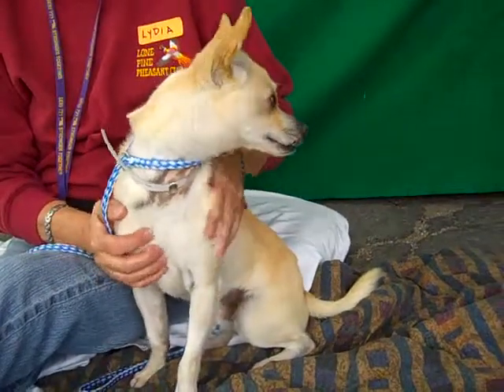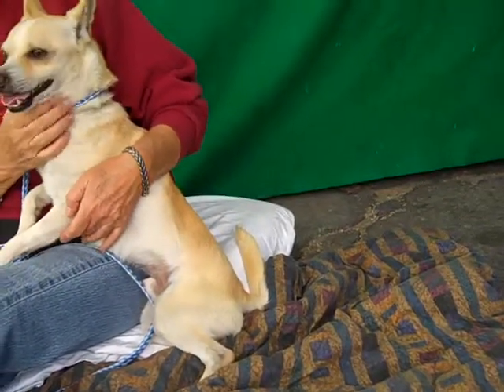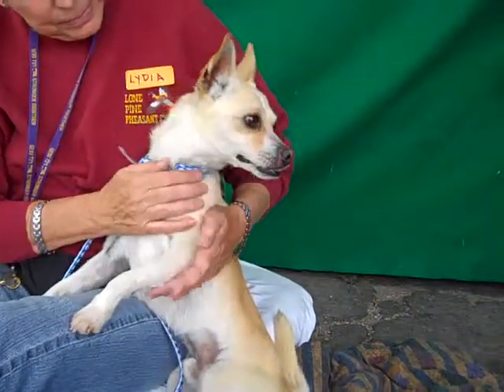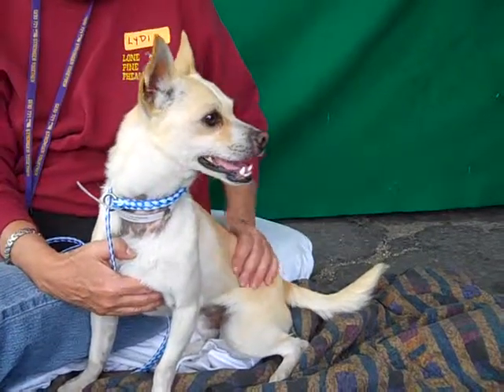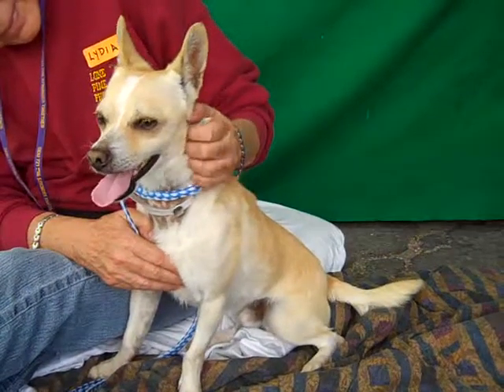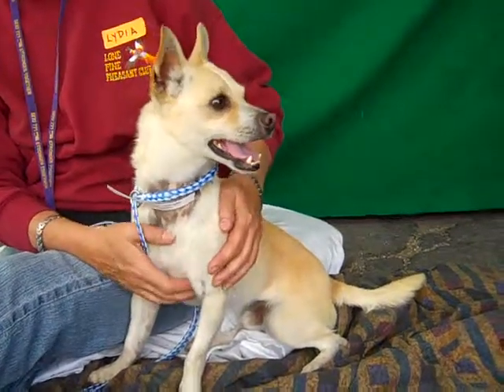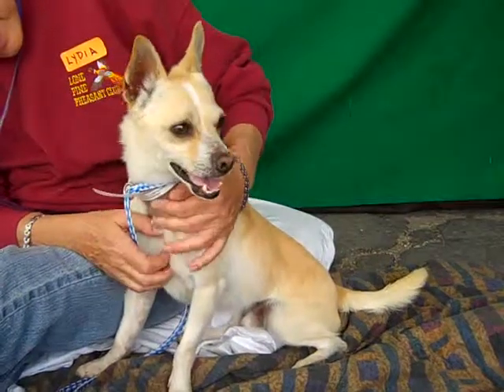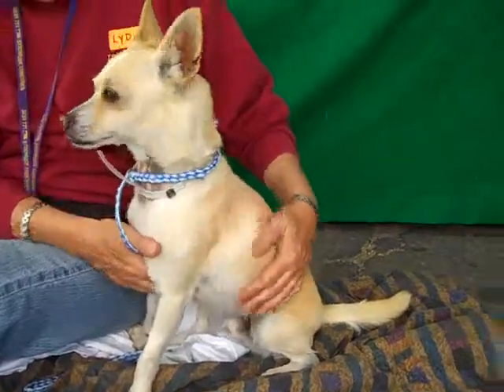A4681225 Pete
Description
A4681225 Pete is an adventurous two-year-old tan and white male Pug/Short Haired Chihuahua mix who was left by his owner at the Baldwin Park Animal Care Center on March 3rd. Weighing about 15 pounds, Pete is a medium-energy guy who shows curiosity about, and gets along happily with, other dogs his own size. He also listens well to his handlers and is responsive to them—sitting nicely for them, walking handsomely on leash, and even showing signs of being housebroken. He also kisses, tail-wags, and even dances impressively on his back legs when excited! Pete will make a fabulous indoor pet for anyone in any living situation.